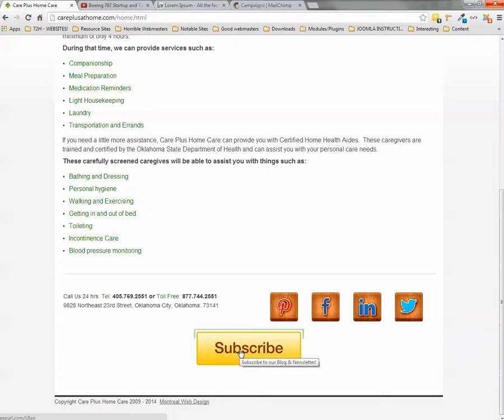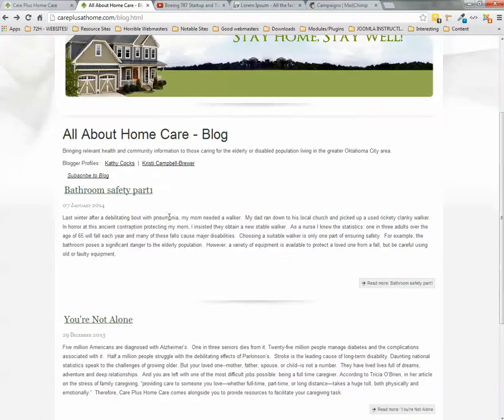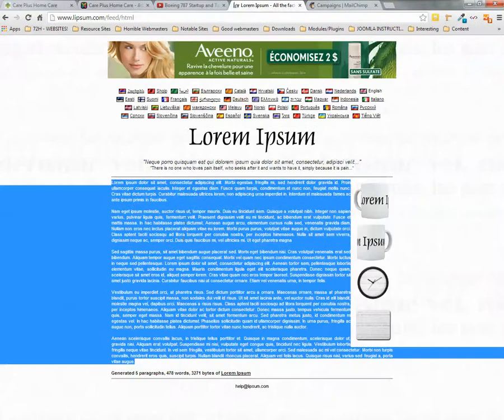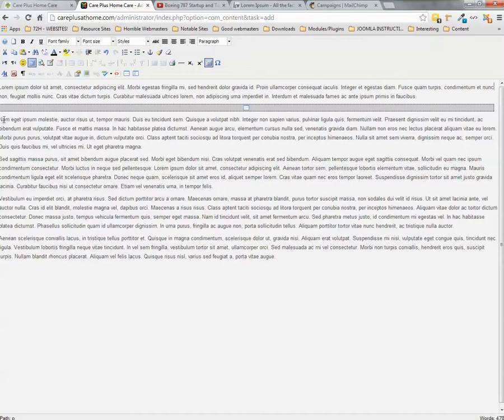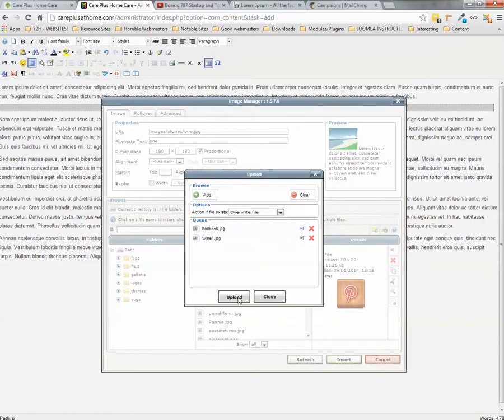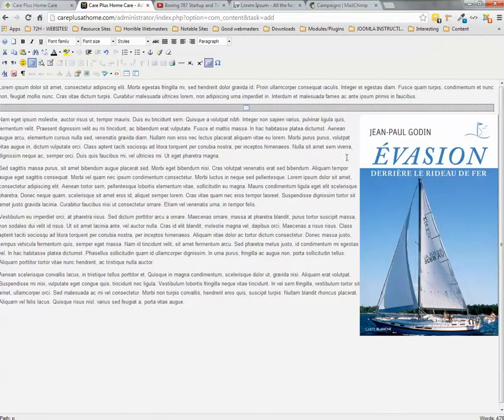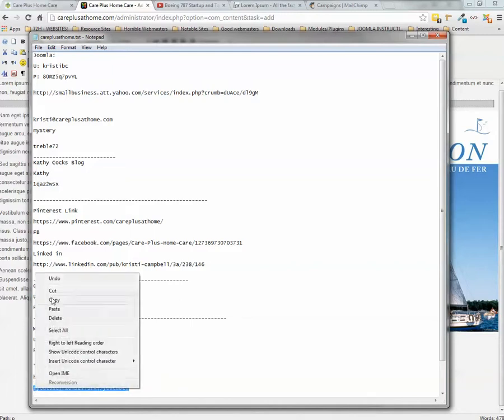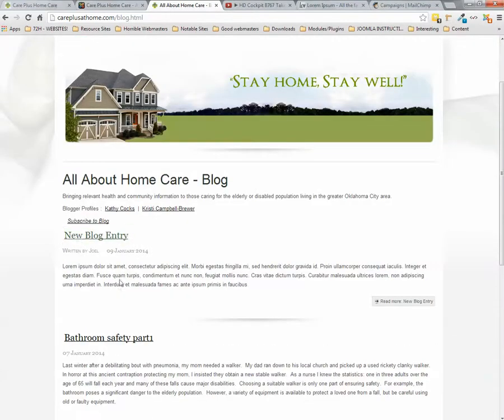CP Blog1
Part1